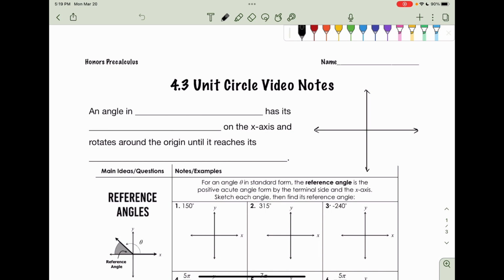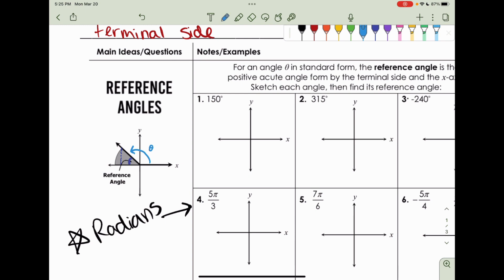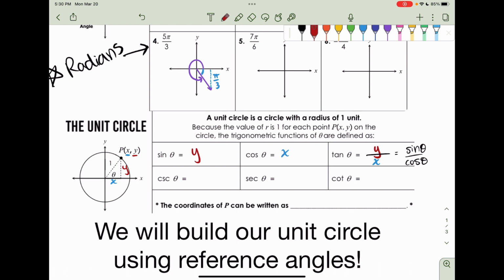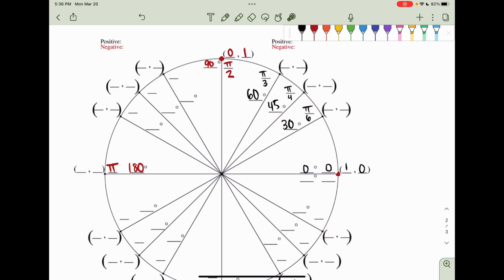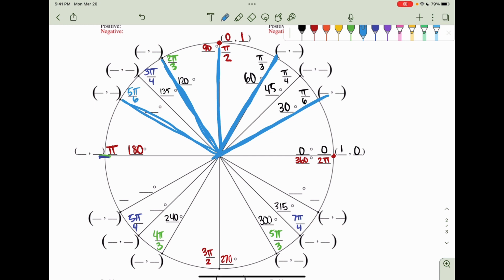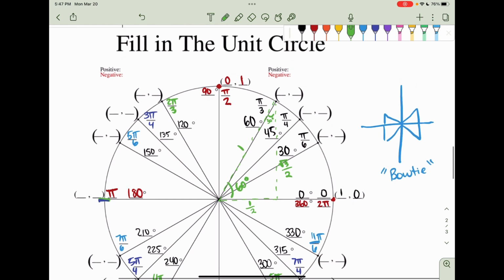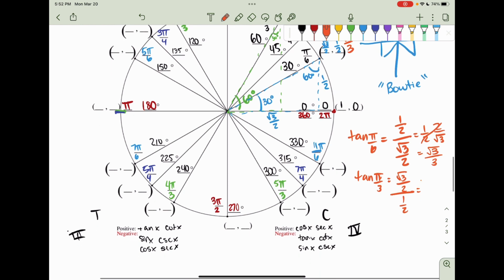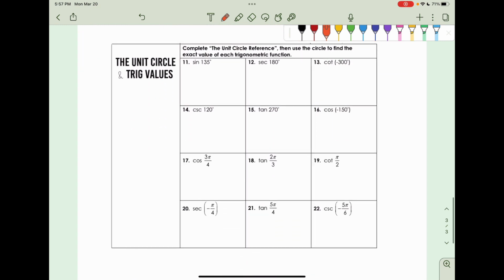Unit Circle Video Assignment